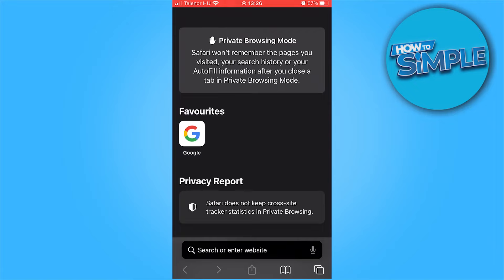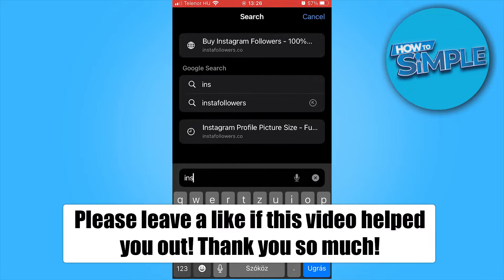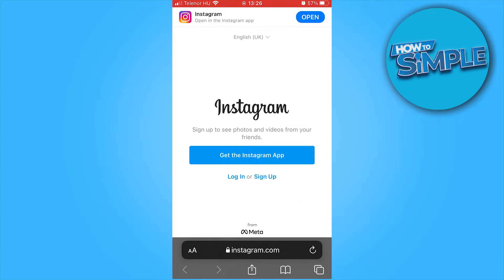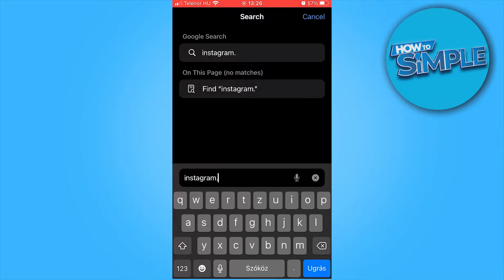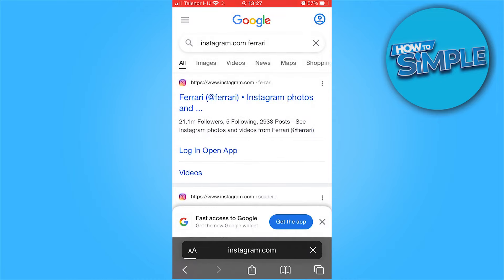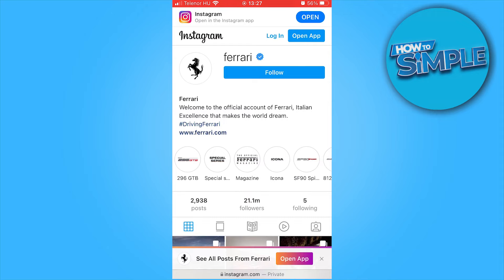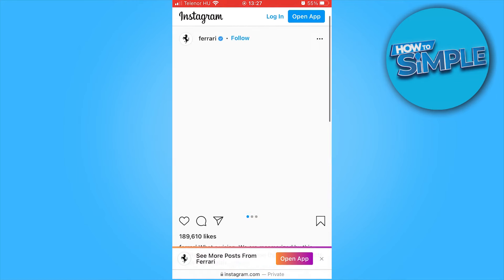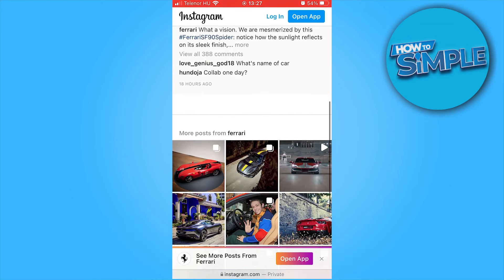How to Use Instagram Without an Account (Quick & Easy)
In this video I'll show you how to see instagram without having an account. The method is very simple and clearly described in the video. Follow all of the steps in the video, and use instagram without an account

That's how you can search on instagram without an account